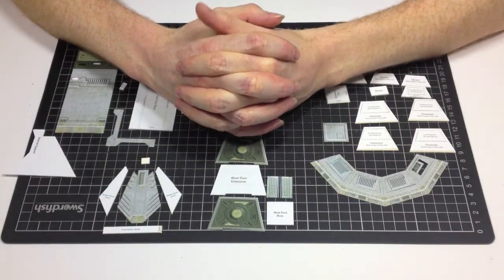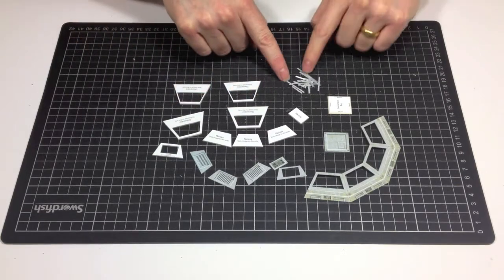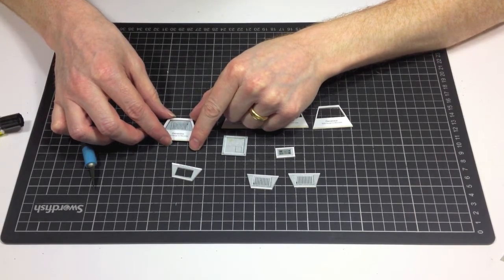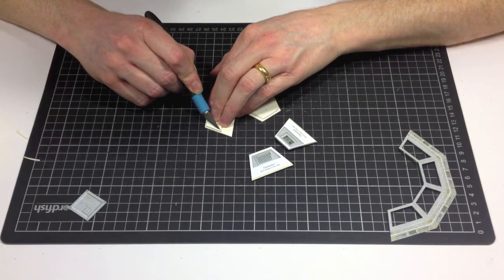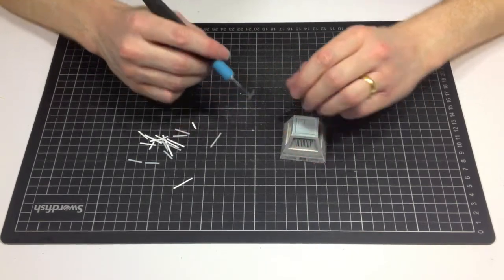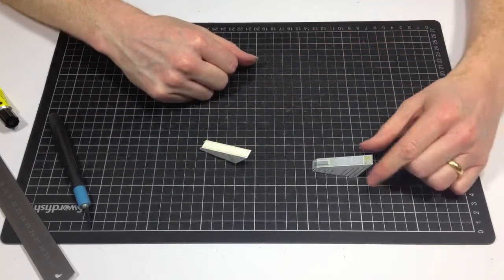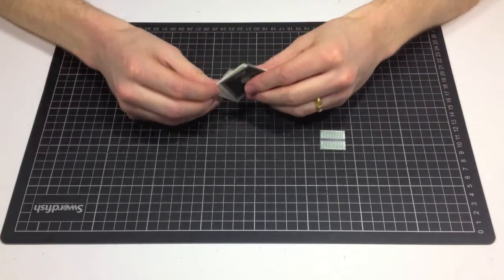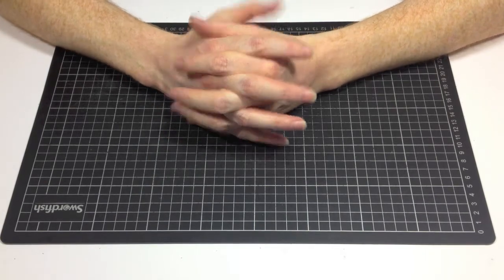Constructing Bunker extra components